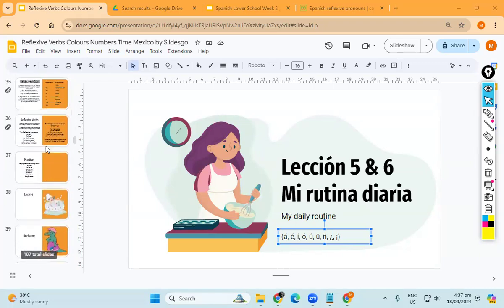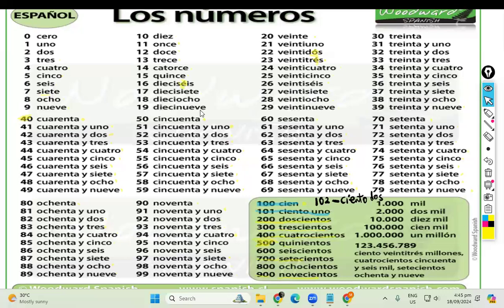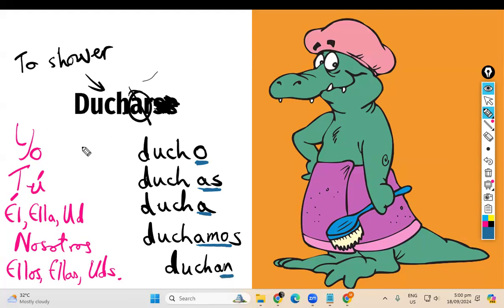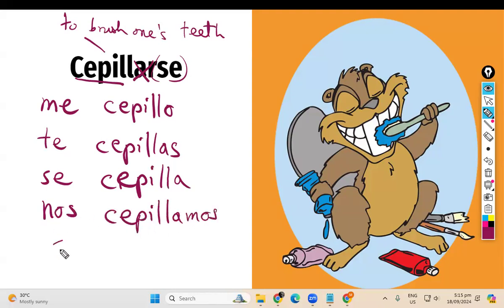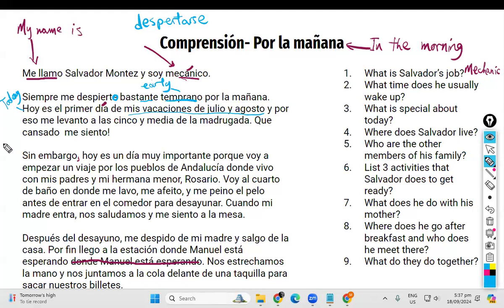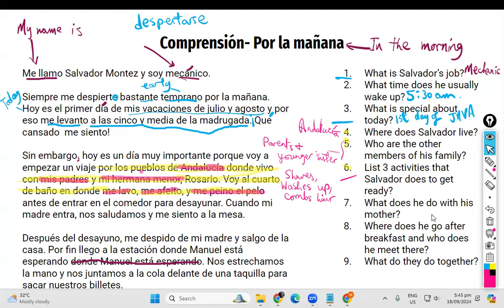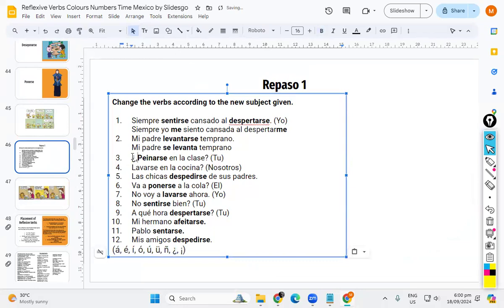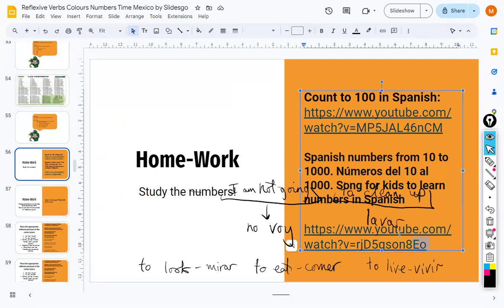CSEC Spanish - Reflexive Verbs Basic Review and Practice; Comprehension